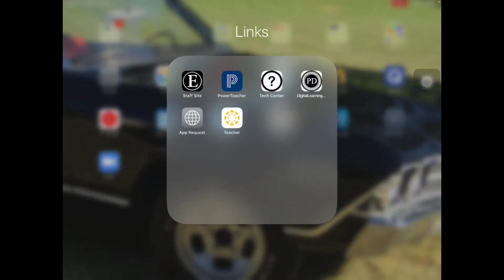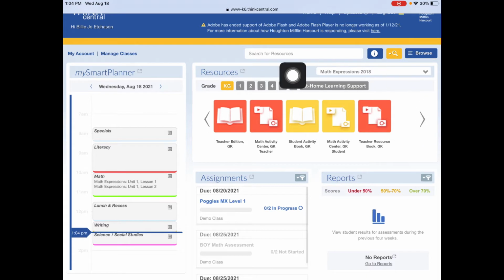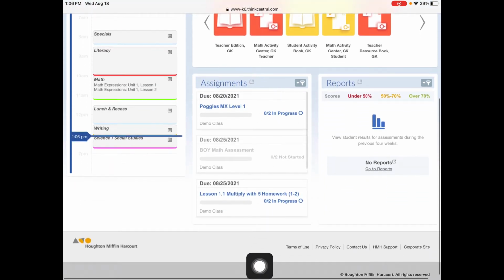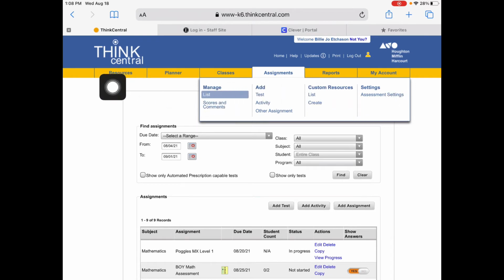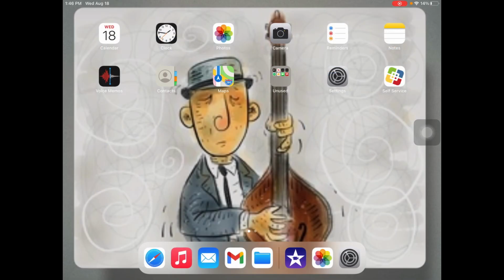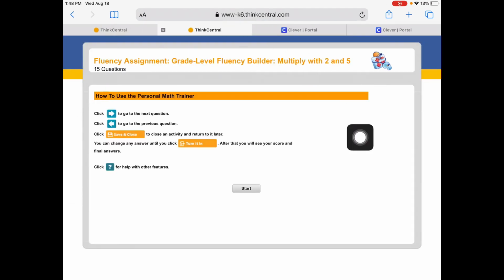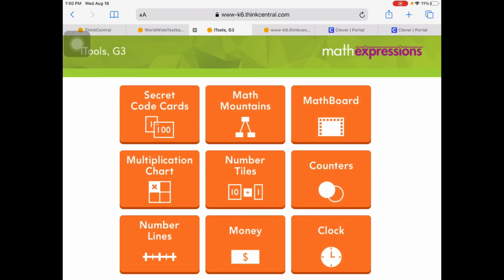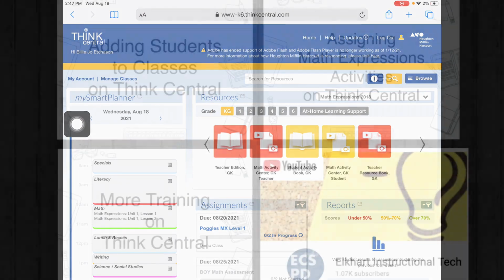Navigating the Basics on ThinkCentral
Watch this video to learn all about the basic controls and features on ThinkCentral.